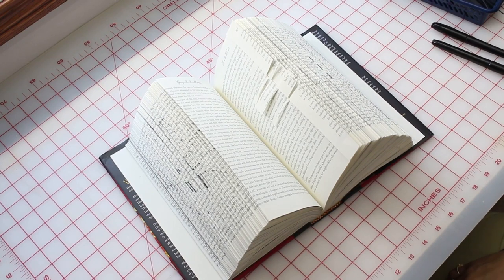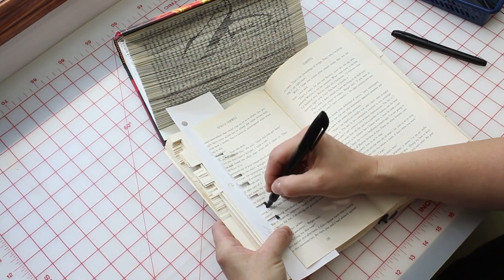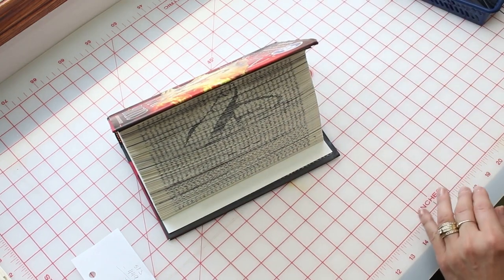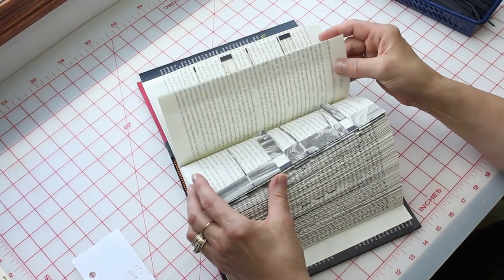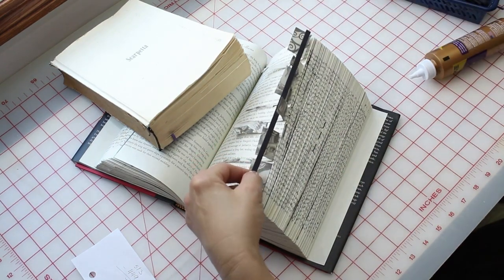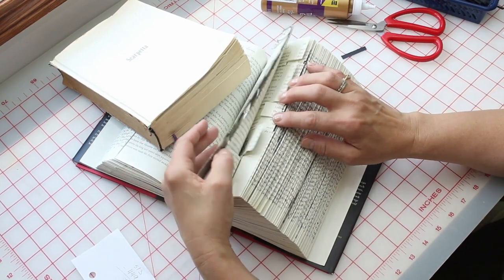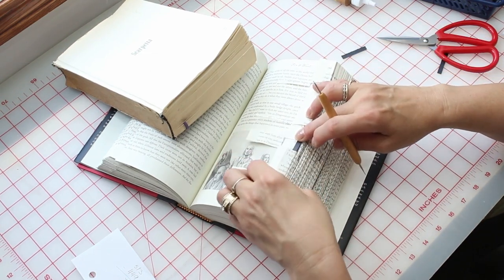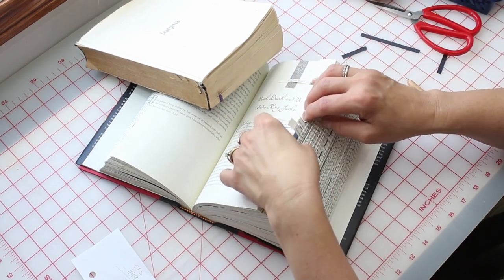How to color book folding art pages – Instruction video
Let me share with you how to color your book folding pages when you do shadow 180degree cut and fold patterns.

Book folding is an affordable, relaxing, creative, and fun hobby that can become a fantastic, handmade gift for your family, friends, craft lovers, bookworms, or anyone else who enjoys a special gift crafted just for them.

Book folding is a great way to utilize unwanted books that would otherwise end up in the recycling bin. You can give these books new life and purpose. Book folding art can be personalized in many ways, with your imagination being the only limit.
So, enjoy the craft and create a gift that anyone with a love for books will appreciate.

Neli